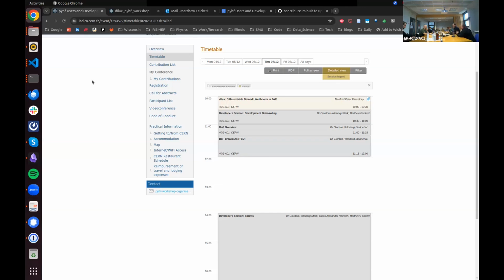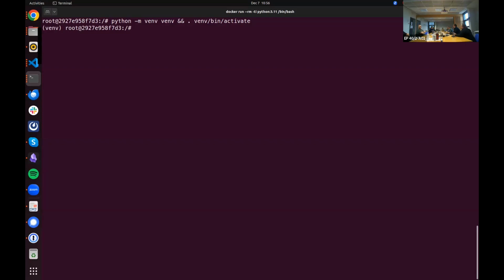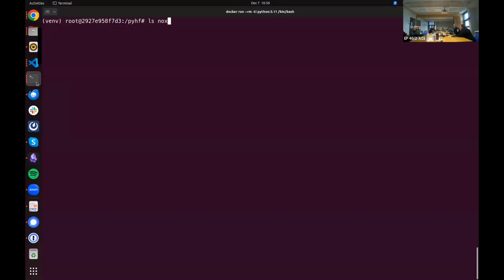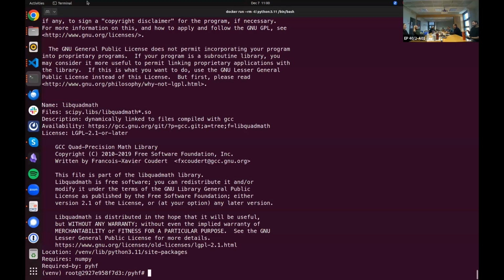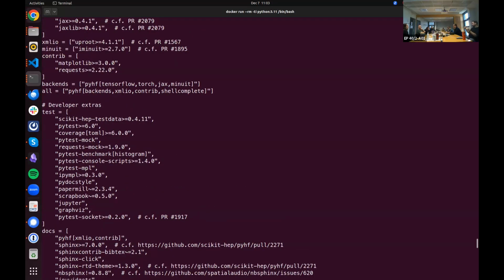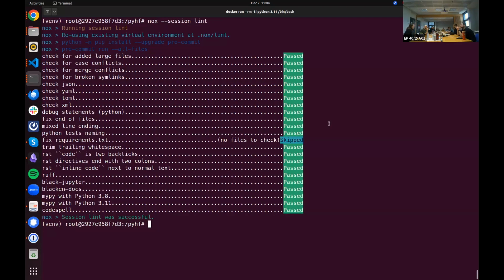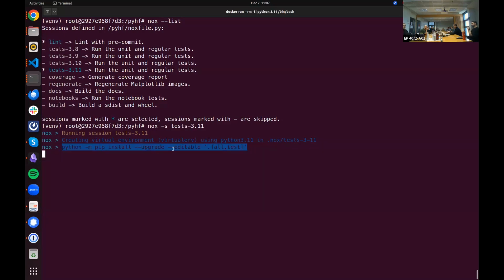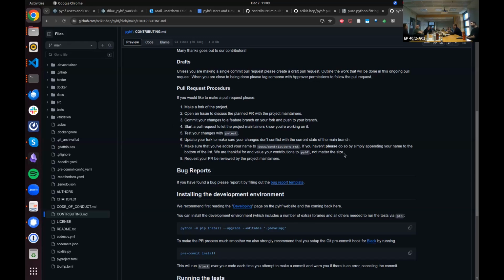pyhf Development Onboarding - Matthew Feickert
Speaker: Matthew Feickert